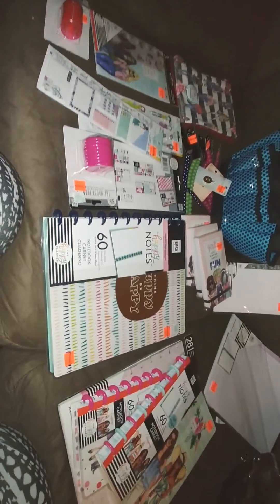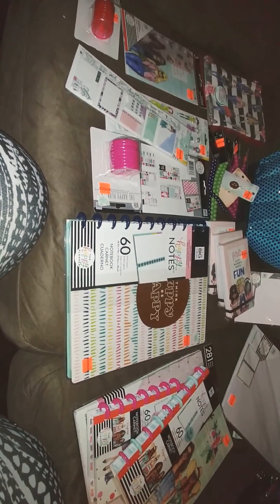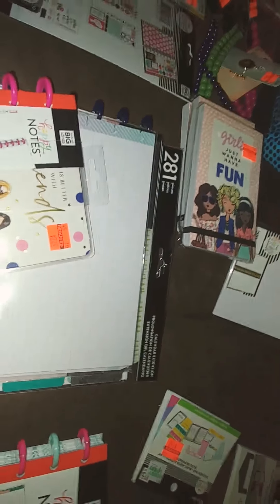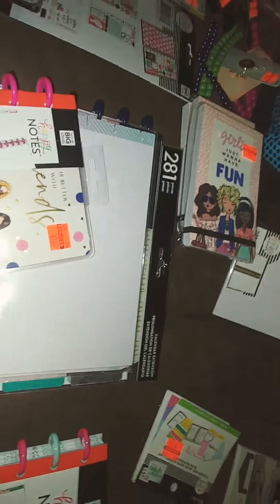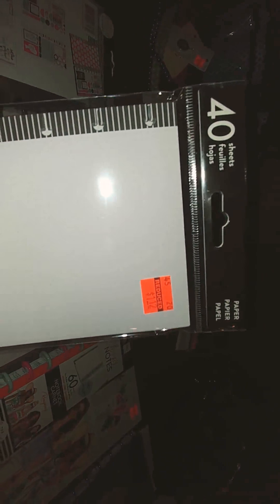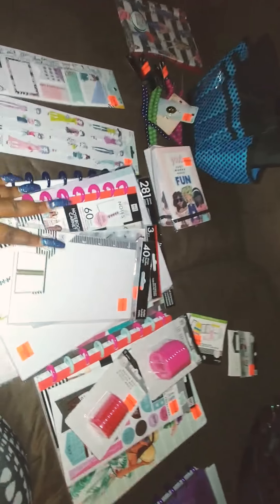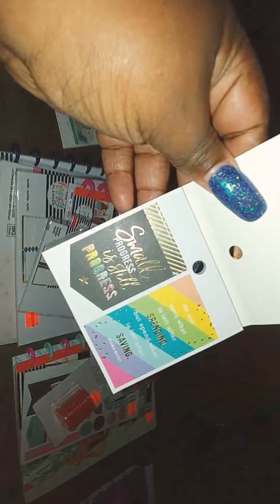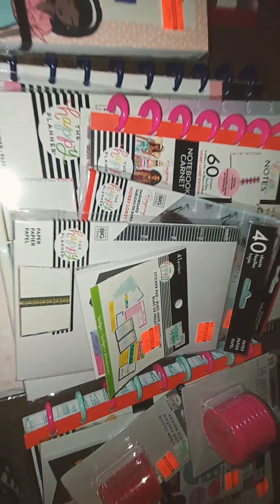Hobby Lobby Clearance ruin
A quick run on my finds at Hobby Lobby. First trip since surgery and I heard about the clearance on Happy Planner sticker and planners! Thanks for stopping by.  May have a part 2! Be Blessed🌷